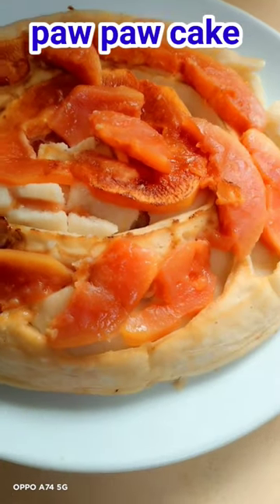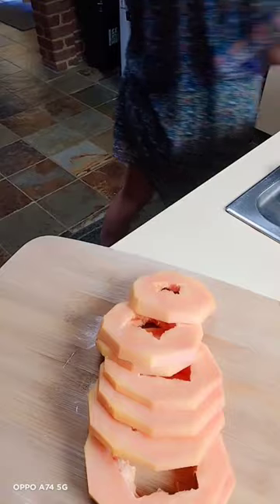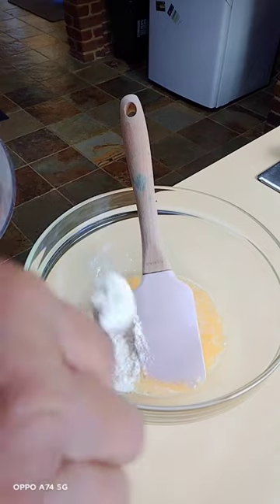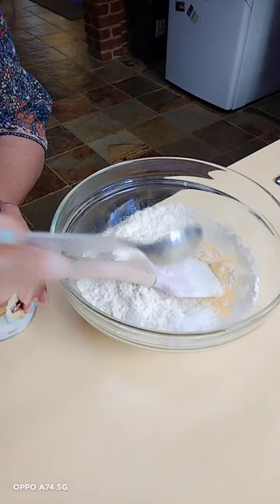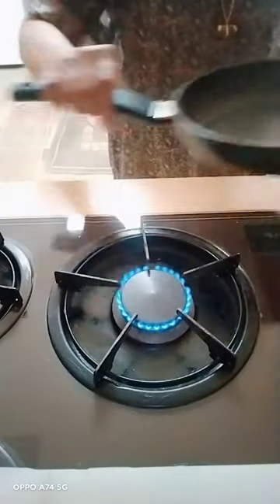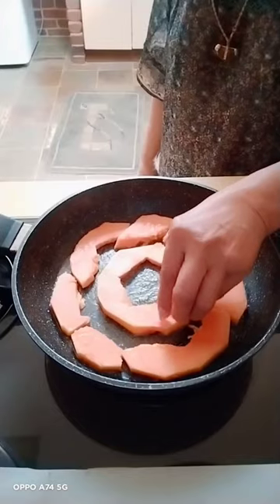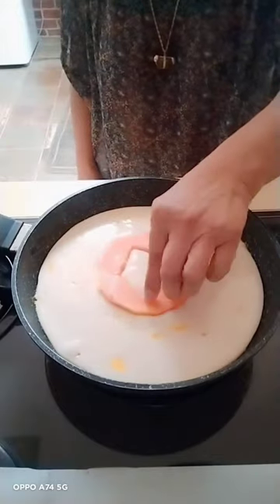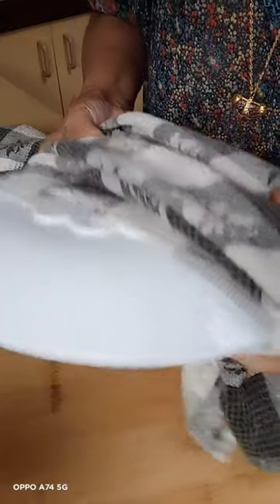how to make papaya cake at home#ytbshort#bunda sayang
hello guy's this time I want to show you how I make paw paw cake easy and simple.this recipe my own you can try make it because it's very healthy and delicious.ok this ingrediats

paw paw
14 tbsp flour
3 tsp sugar
3 tsp oil
1 cup milk full cream ( I'm use skim milk)
1 egg
pinch of salt
butter

🎵mu
sic
* for you